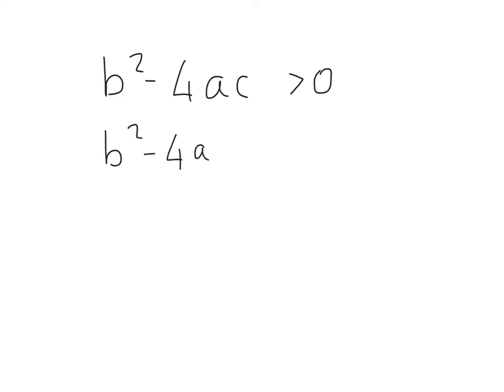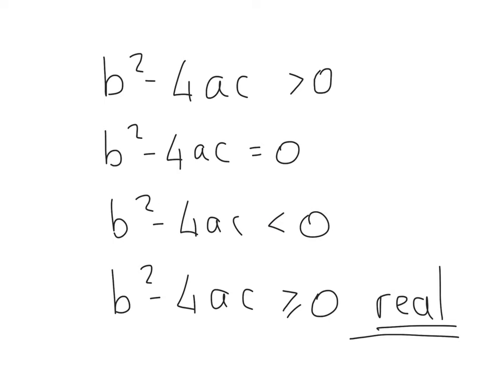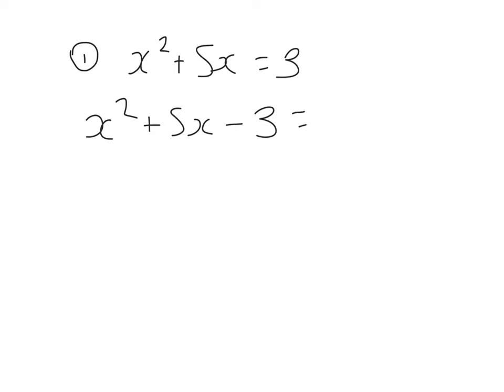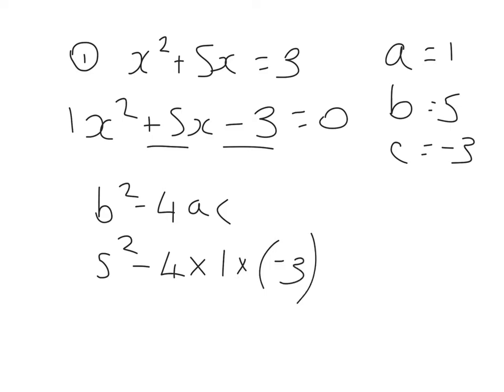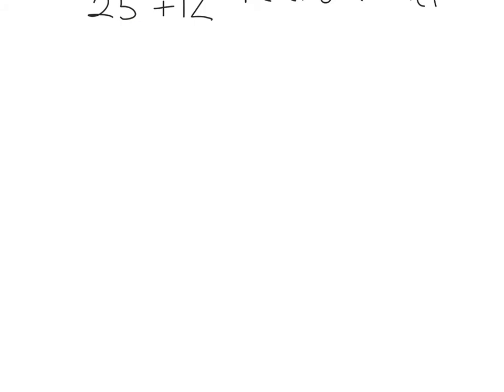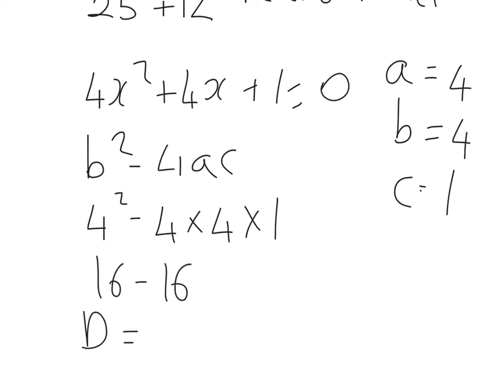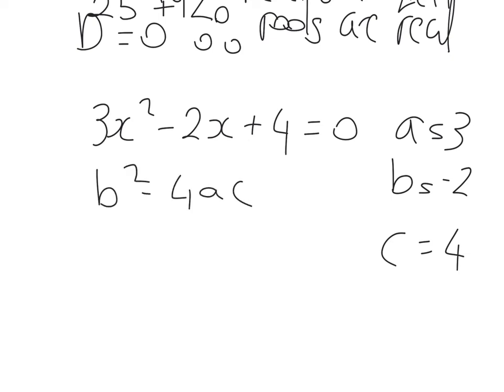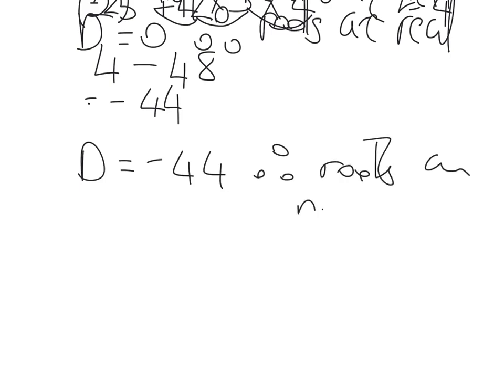N5 tutorial section 13 part 2